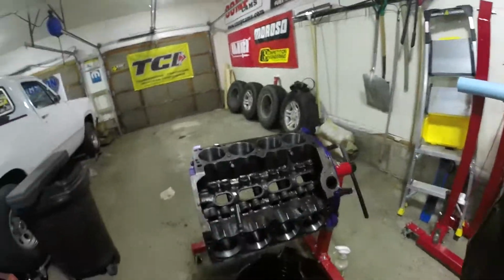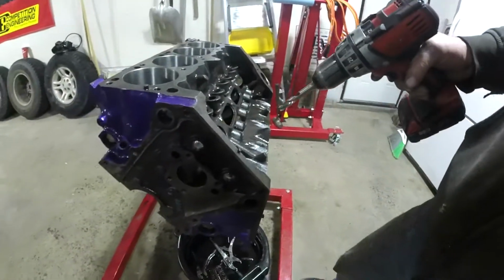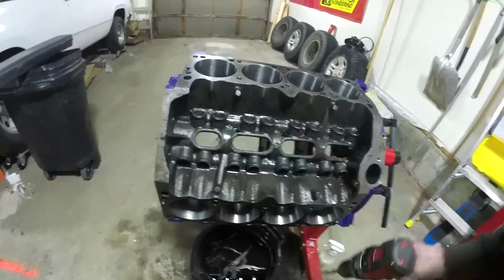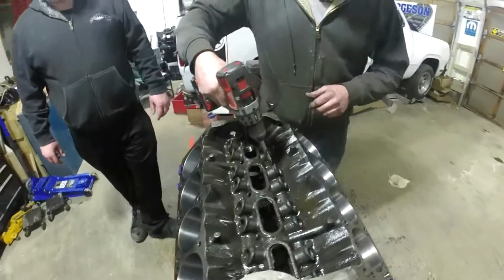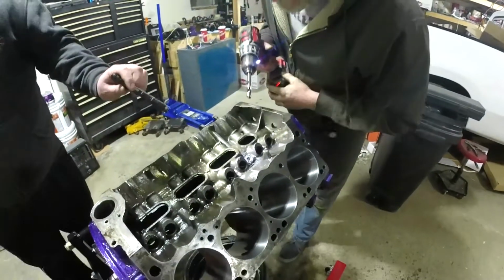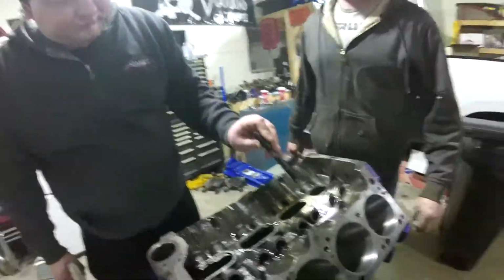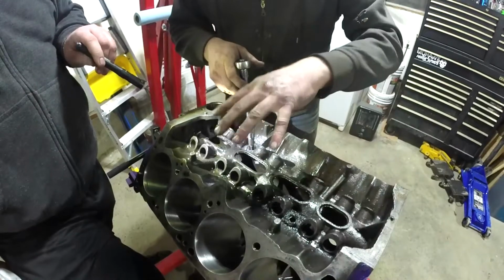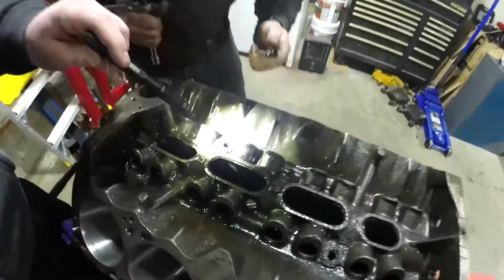50 Year Old 360 Mopar Small Block gets Oil System Upgrades That You Can Do At Home!!!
so we are gonna make this 360 survive Jon's heavy Right FOOT!!! in this episode we start the process for the simplest oil system modification you can do on a bare mopar smallblock and they love it. sustainable high rpm capability with no worries about toasting your crank and rods. very worth while diy upgrade for your dodge. enjoy and follow along for the finish on the mods before we start assembly of the engine internals. thanks everyone!